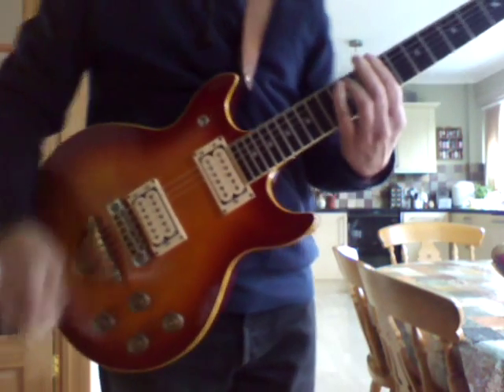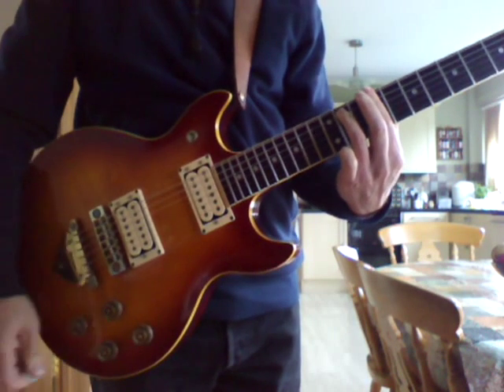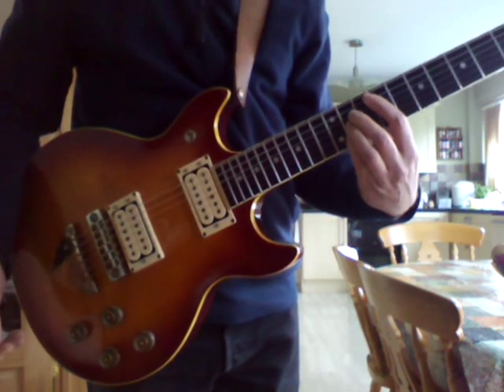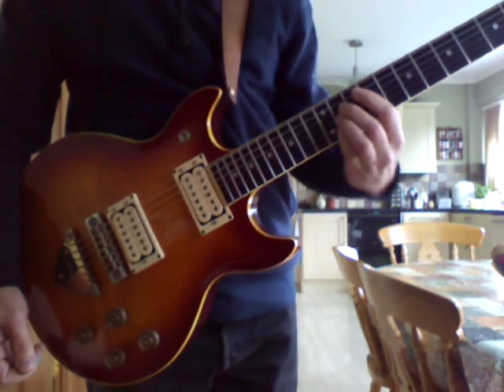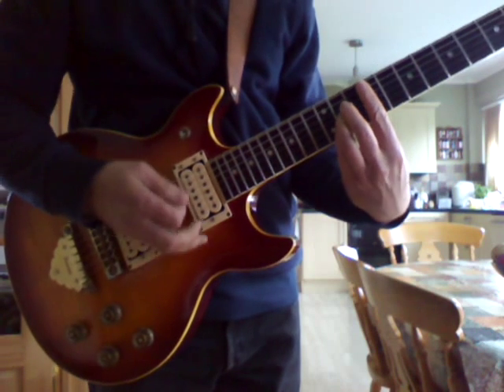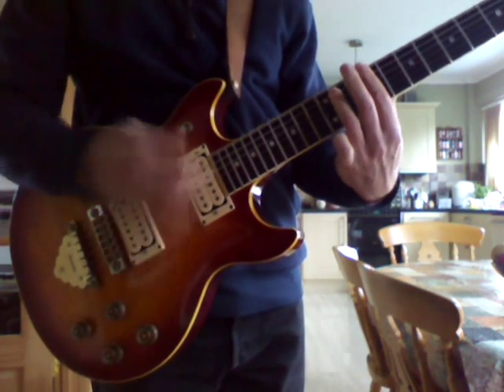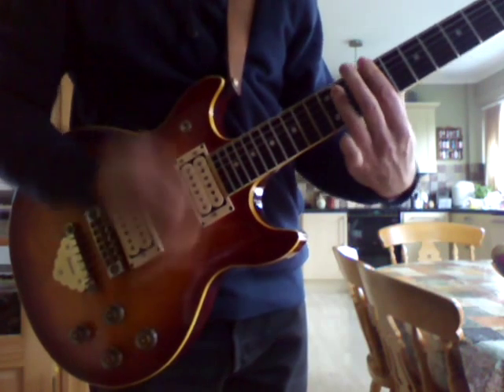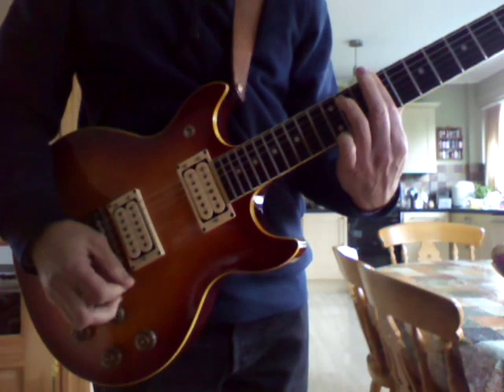Haircut 100 Favourite Shirts Chords